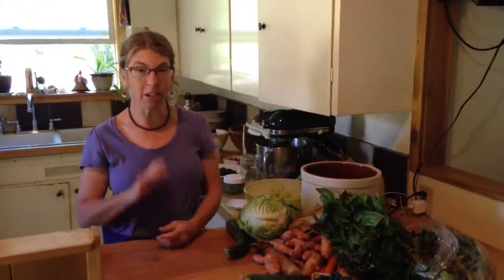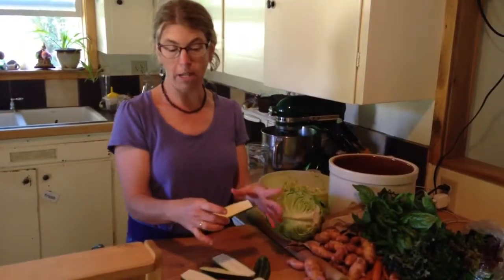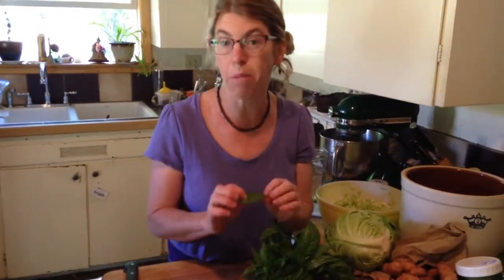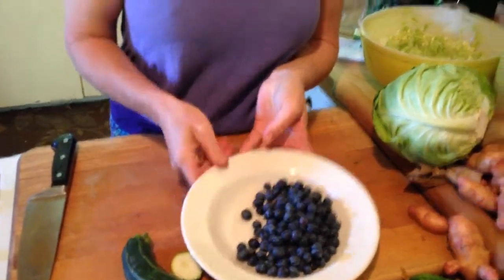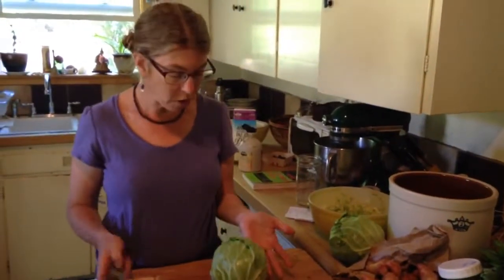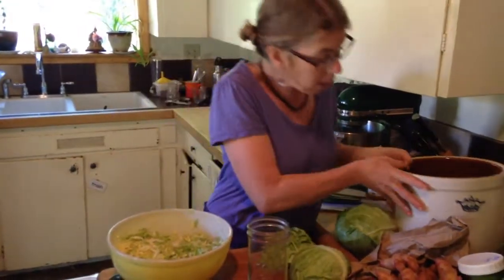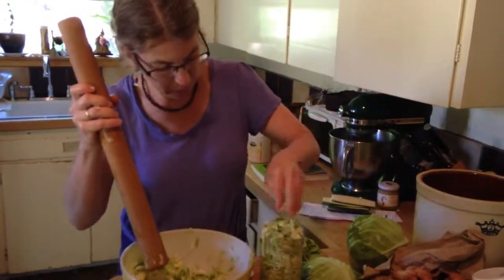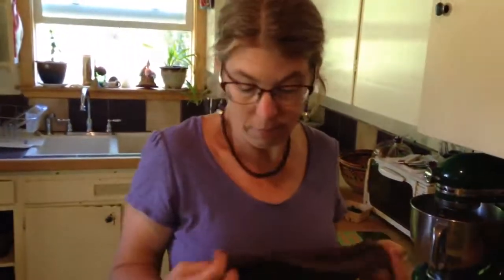Lizzie's Farm Kitchen Week 4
Watch Lizzie make a simple sauerkraut that will last for months in your fridge. She also has great ideas for summer squash, basil and berries--easy and fun ways to prepare the produce in your CSA box!